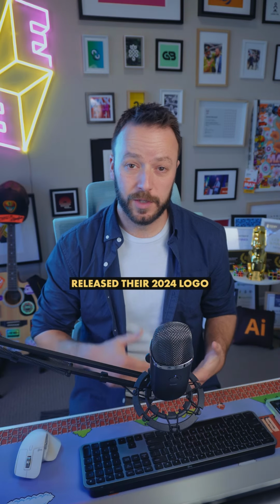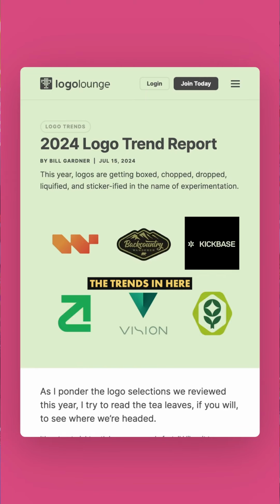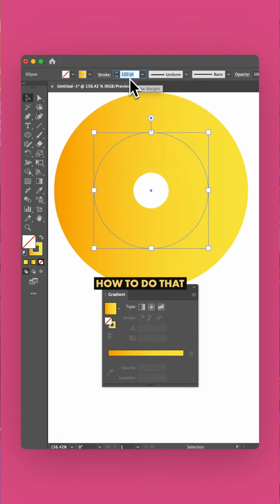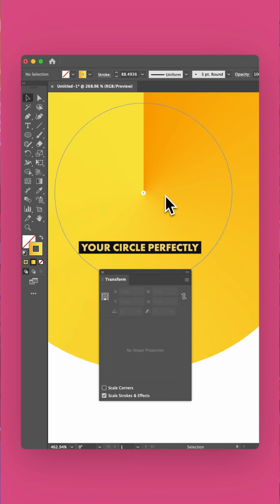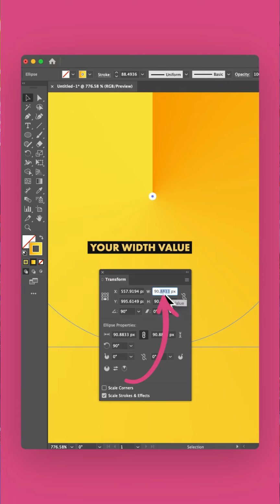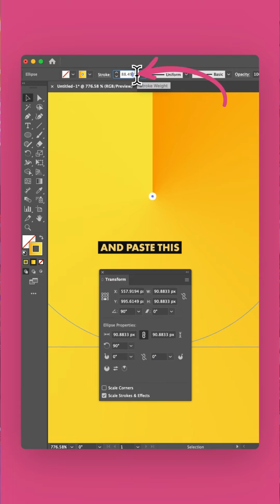What is a 'Radar Sweep?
The LogoLounge just released their 2024 Logo Trend Report by Bill Gardner.

And while you’re there, grab the book full of examples of work from some of the best logo designers in the world (and me). 👍

P.S. This video is not sponsored. I just love these guys. 🤩